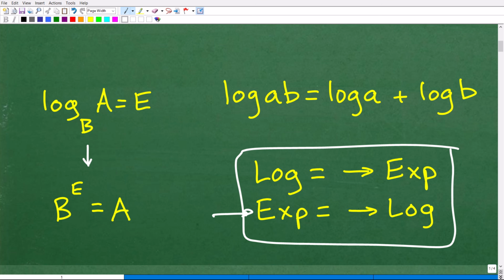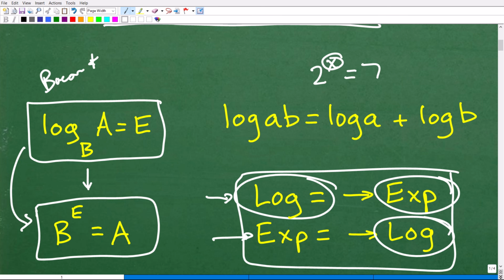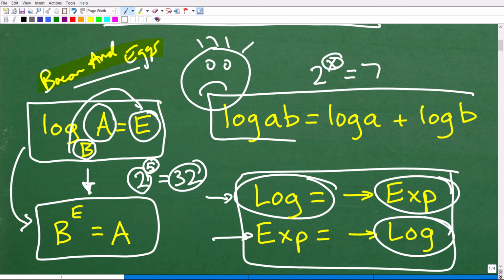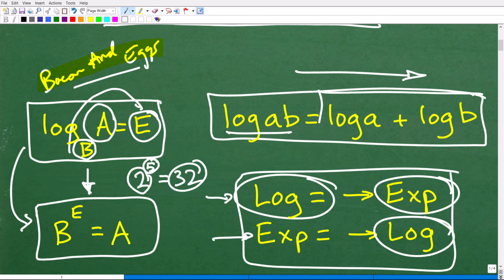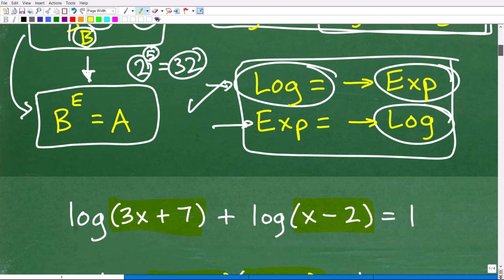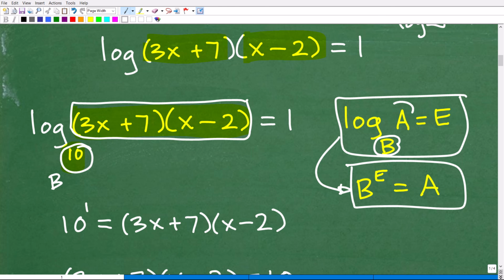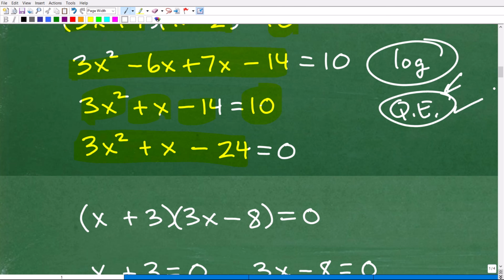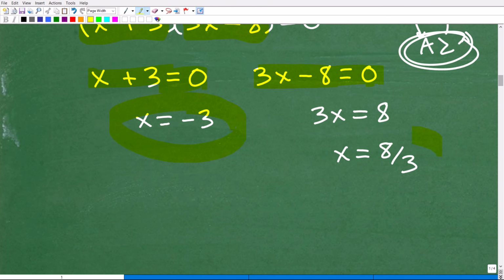log(3x + 7) + log(x − 2) = 1 | Can You Solve This?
Can you solve this logarithm equation before watching the solution?
👉 Need help with Algebra, Precalculus, College Algebra, GED Math, SAT, ACT, CLEP, ALEKS, ACCUPLACER, or College Placement Math?

In this lesson, we'll solve the following logarithm equation step by step:
log(3x + 7) + log(x − 2) = 1
You'll learn how to:
• Use the Product Rule for logarithms
• Rewrite logarithmic equations in exponential form
• Solve logarithmic equations correctly
• Check for extraneous solutions

This lesson is perfect for students taking:
✅ Algebra 2
✅ College Algebra
✅ Precalculus
✅ CLEP College Algebra
✅ ALEKS Math Placement
✅ ACCUPLACER
✅ PERT
✅ TSIA2
✅ SAT Math
✅ ACT Math
✅ Homeschool Math